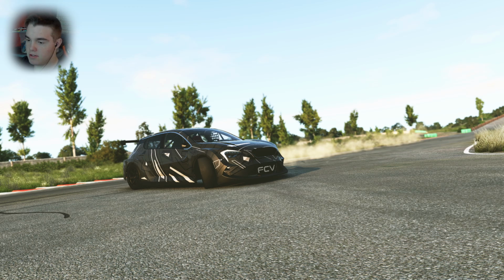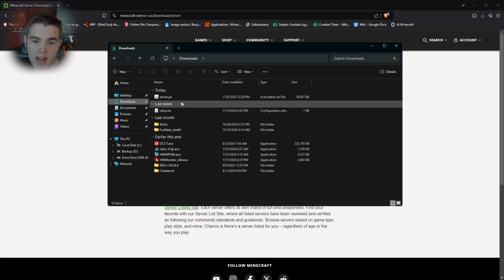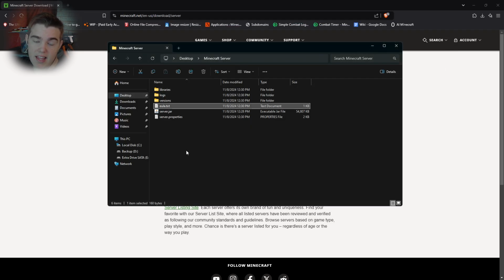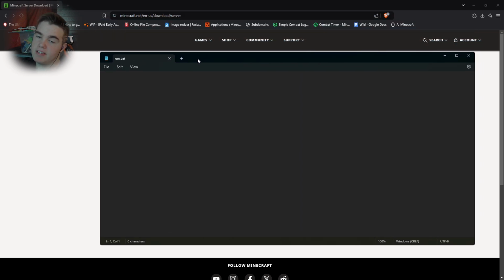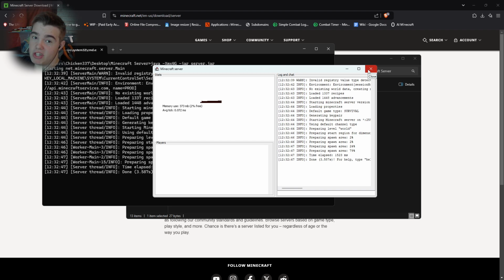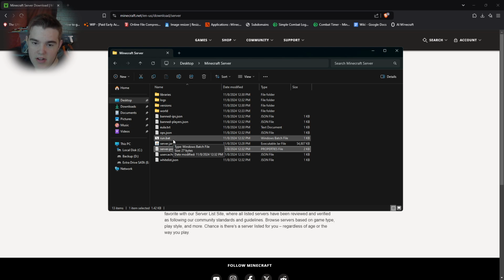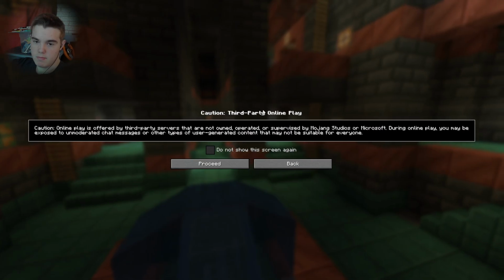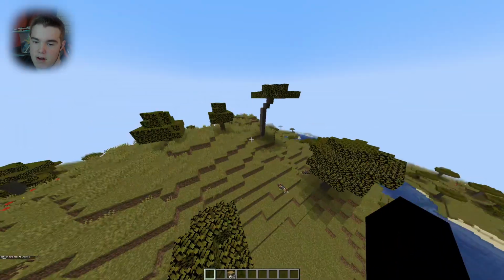Minecraft Server tutorial 1.21.3 2024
How to create your own Minecraft server on your own hardware in 2024

ip: whatismyip.com for router ip, for local ip on windows type "ipconfig" into the terminal and look for "Ipv4" and use that number for joining a local server